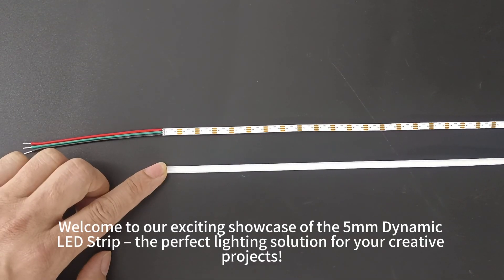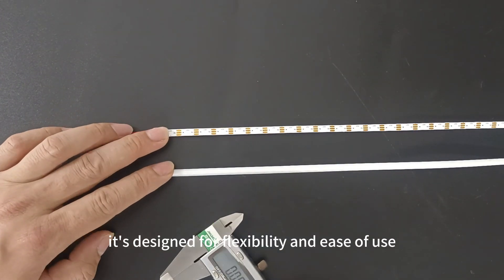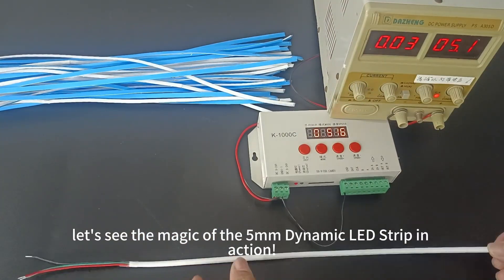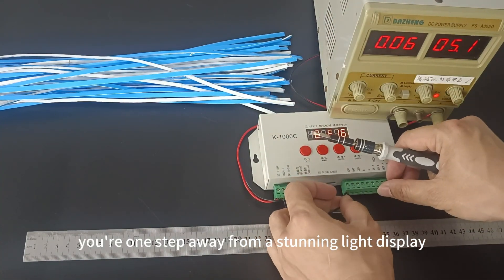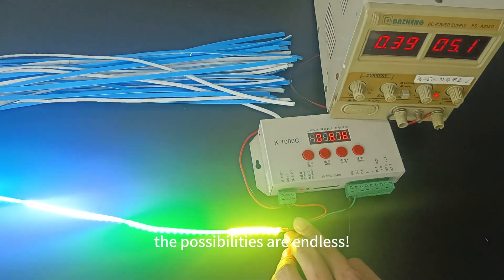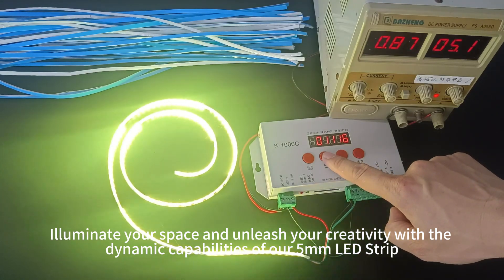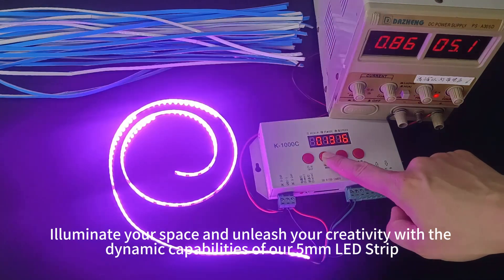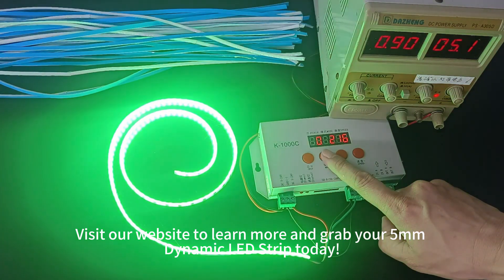Ultra Slim 5mm Dynamic Flexible LED Strip Lights.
In today's video, we will introduce you to the incredible ultra slim 5mm dynamic flexible LED strip lights.
These versatile lights are perfect for tight spaces, with a board width of just 5mm, a cutting length of 12.5mm, and a thickness of only 2.5mm.
Operating on a DC 5V input and boasting an impressive power rating of 13 watts per meter, our LED strip lights are engineered for efficiency and flexibility.
Equipped with an IC type 1838 and a convenient 100mm lead in red, green, and black, these LED strips are designed with your needs in mind.
They come with a blue thermal adhesive tape on the back for easy installation.
But that’s not all! Watch as we connect the LED strip lights to the K-1000C controller, compatible with SPI and DMX512 ICs.
We’ll demonstrate the mesmerizing light transformation effects, featuring 31 built-in modes, with the option for individual programming.